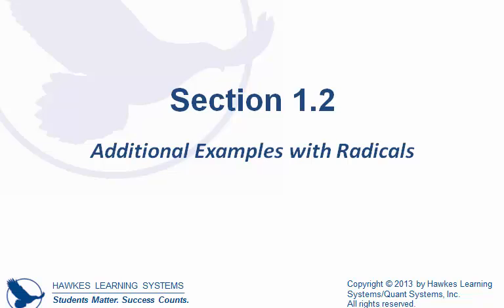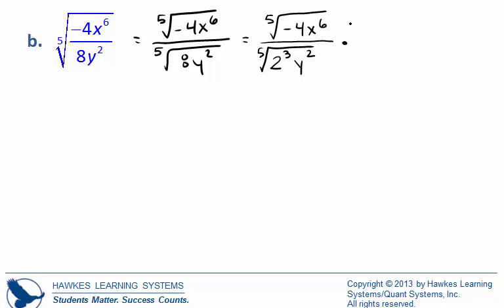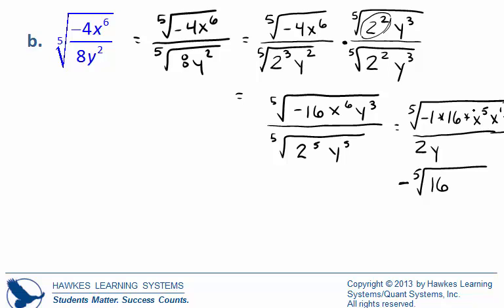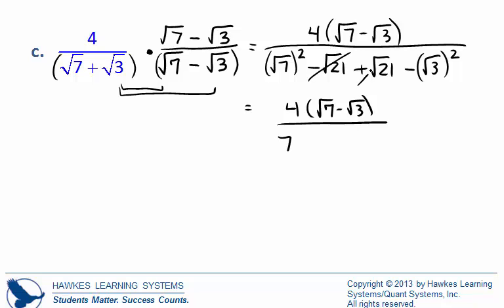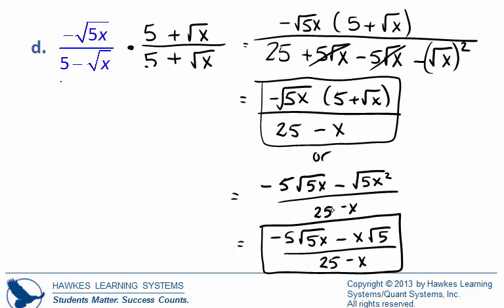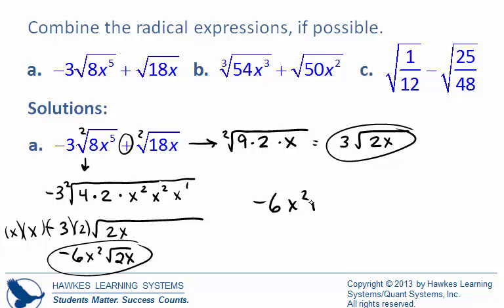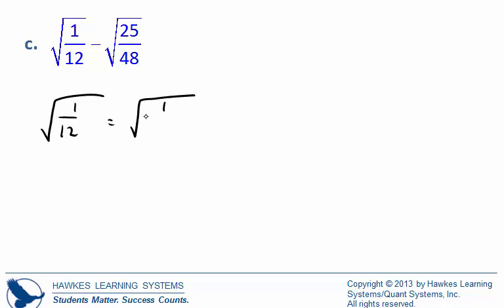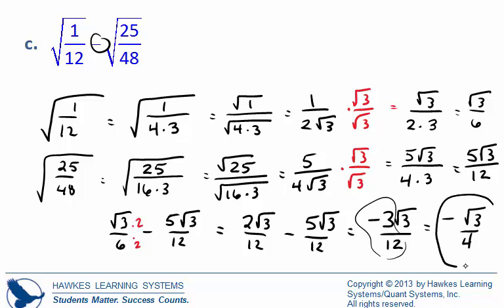Section 1.2, Radicals, Part 2